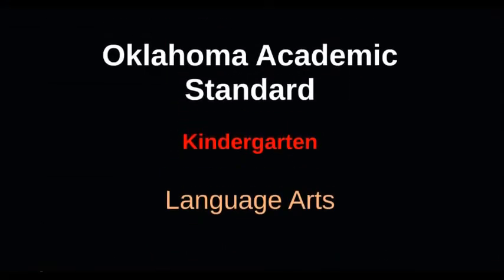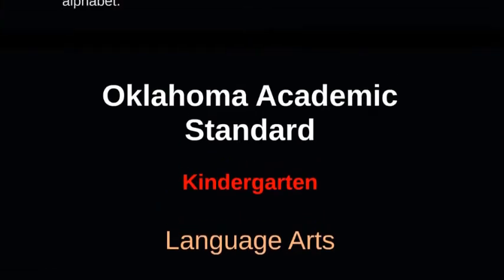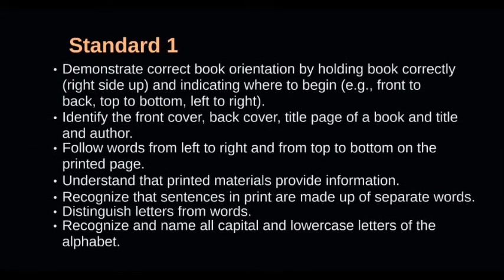Print Awareness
Description